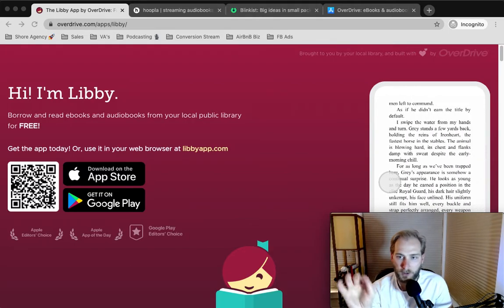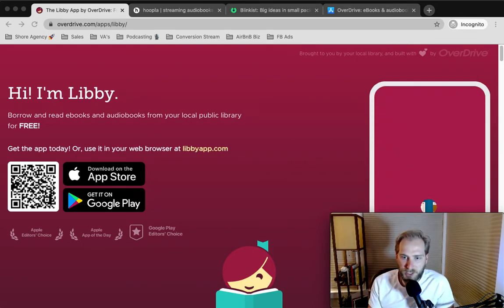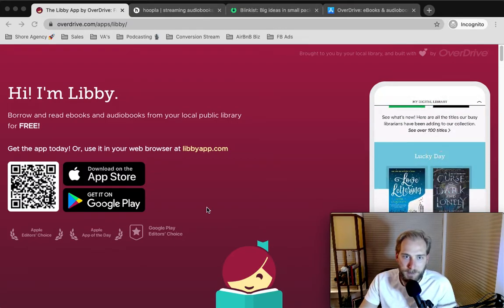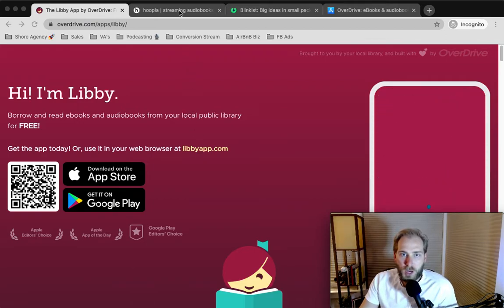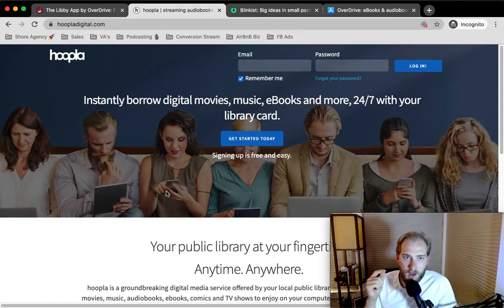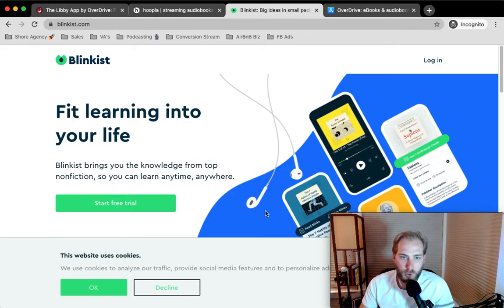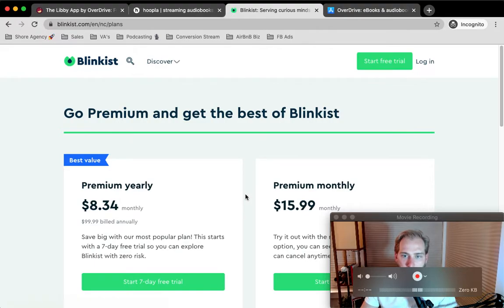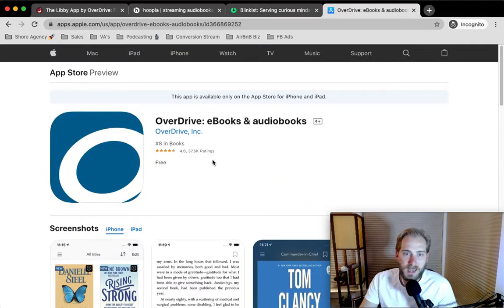How To Get Audiobooks For Free with Libby, Hoopla, Blinkist and OverDrive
Ever wanted free audiobooks?  Here are 4 tools I have used to get FREE audiobooks.

Today I show you how to get audiobooks for free with Libby, Hoopla, Blinkist, and OverDrive.  All you need is a local library card, which is 100% free as well.

This is part of the Business Made Me Do It Podcast hosted by Caleb Shore, creative director at Conversion Stream.  A digital marketing and advertising agency built for small business.